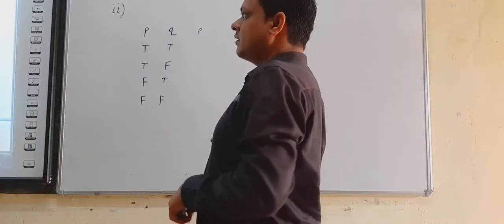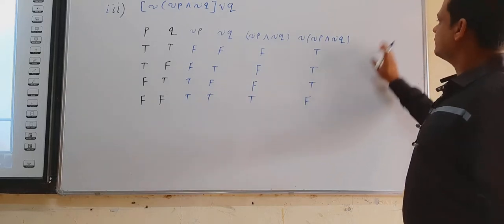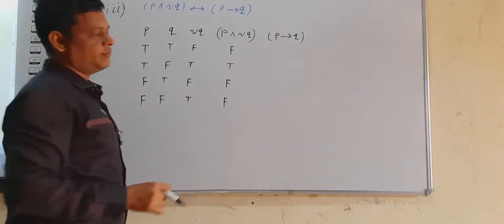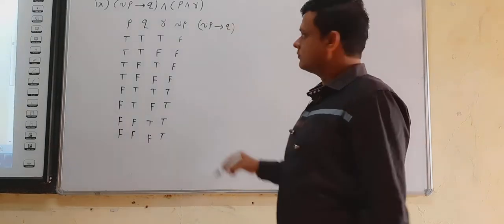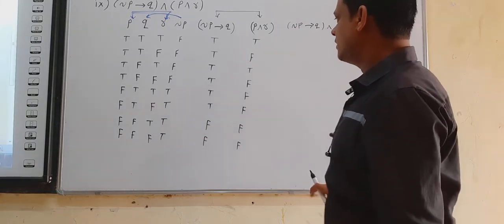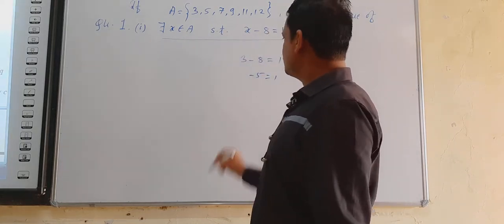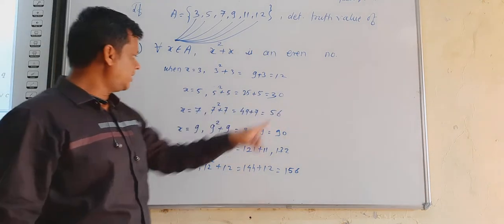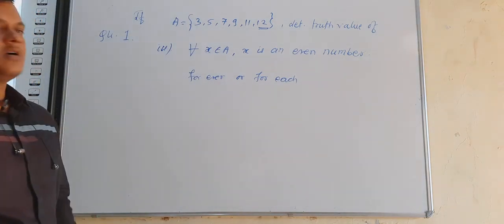Mathematical logic class 12 Exercise 1.2 Q3 & Exercise 1.3 ,Quantifir,Quantified Statements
ALL VIDEO OF LOGIC